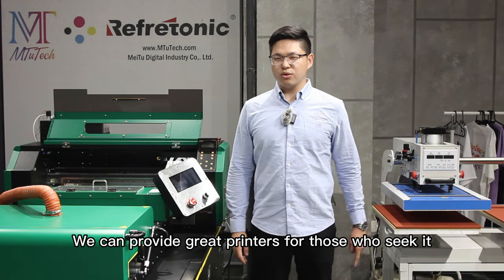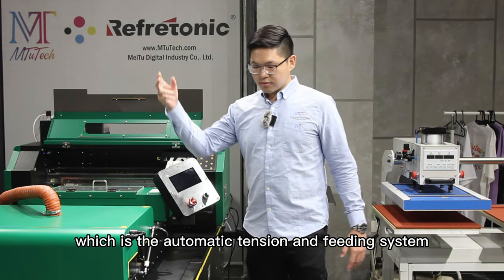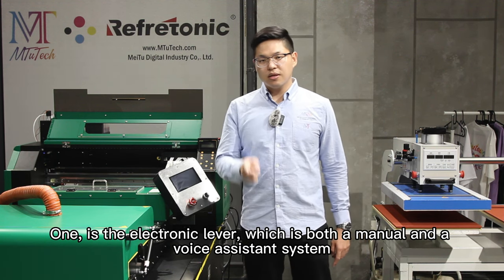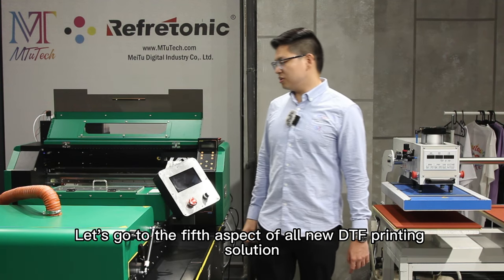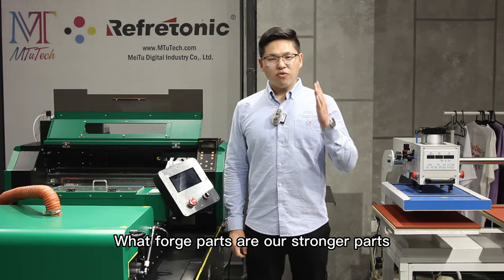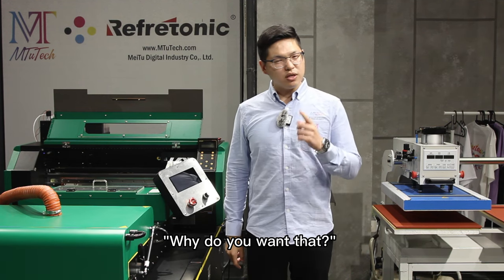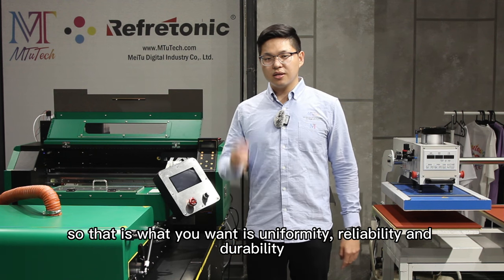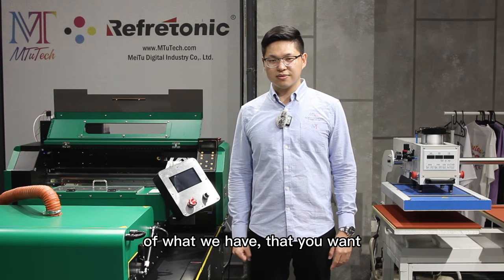How Good Are MT DTF Printer?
You may have already know that a high-volume commercial DTF printer should be on your “A” plan , it makes hundreds or thousands of custom Tees a day, multiple placements, tags, etc.

DTF printers real look great — bright colors, good gradations, and no fades. Performs well for various custom apparel printing, such as full color sportswear, coats, polos, hoodies, tote bags, koozies, etc. It works for almost all kinds of fabric! Cotton, poly-cottons, nylon, polyester, polyester-Spandex, 50/50 blend fabrics, and both light and dark fabrics.

You’ve heard usually about MT(MTuTech) printer, and you’re curious if either of our options can take your custom apparel business further. Today let's spend some time know MT DTF printer in depth.

This video is a great place to learn more about MT DTF printer ! You'll know why MT(MTuTech) DTF will be your perfect option.

For a complete guide to starting a DTF printing business, please

Get reach out for more in-depth info here👇
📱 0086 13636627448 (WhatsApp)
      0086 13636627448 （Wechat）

⭐⭐As a premium and professional digital printer manufacturer with more than 16 years of experience, we should know what you need most for your printing business, and strive to offer the excellent products and custom-oriented nice all in one service always. What's the most important to mention , we directly sale machine as a factory, so No middleman price difference for you. Just enjoy the best offer anytime.

Looking forward to be your partner in the near future.